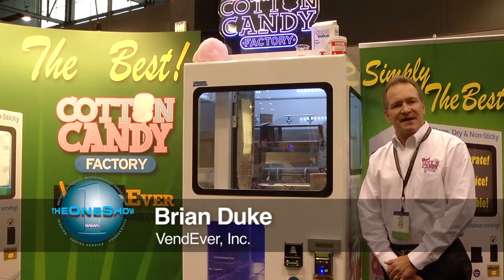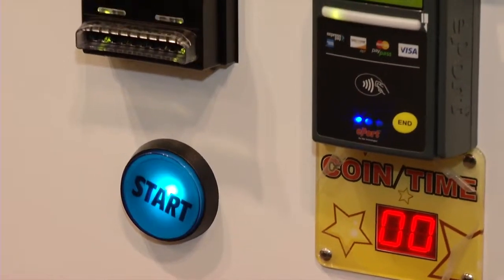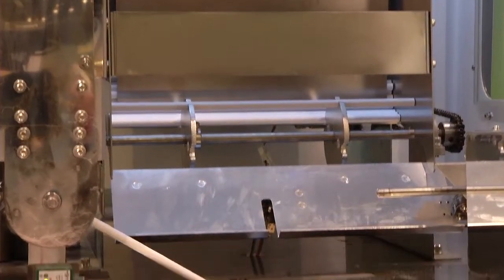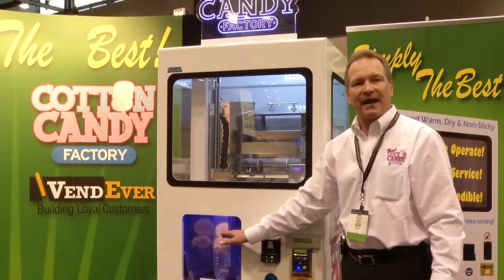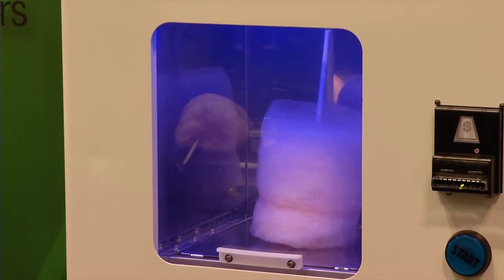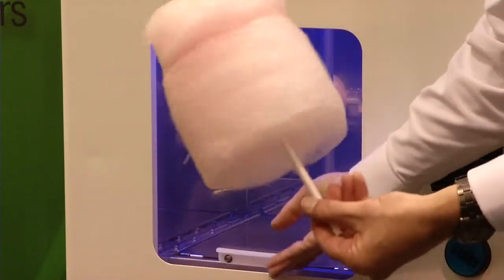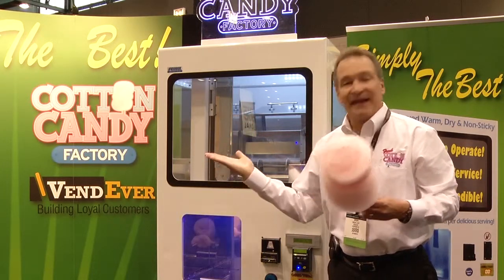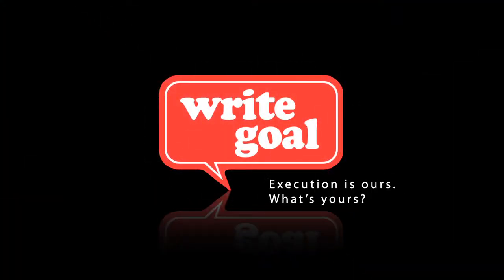VendEver Cotton Candy Factory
The Cotton Candy Factory by Vend Ever, Inc. makes the cotton candy while you wait. A trade show promotional video produced by Write Goal.